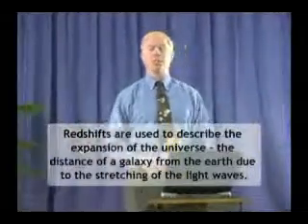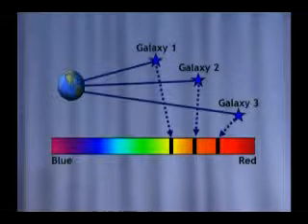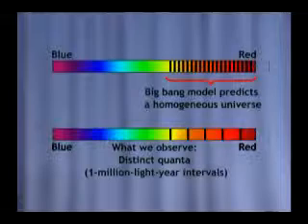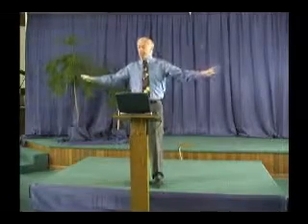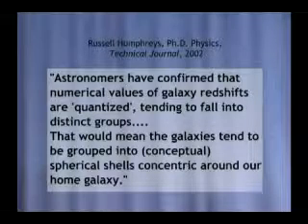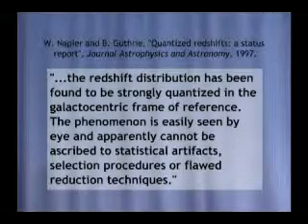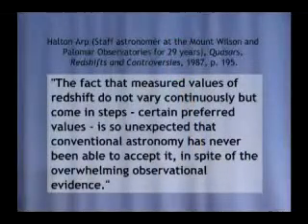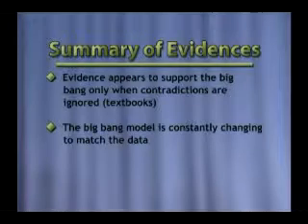Astronomy and the Bible 6/7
Here's yet another chapter in the never-ending saga of Creation vs. Evolution.